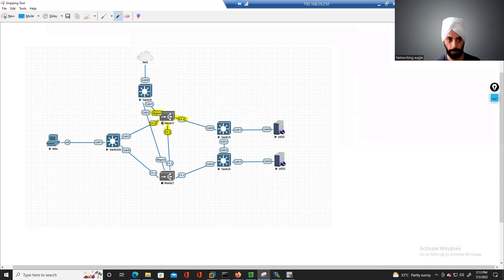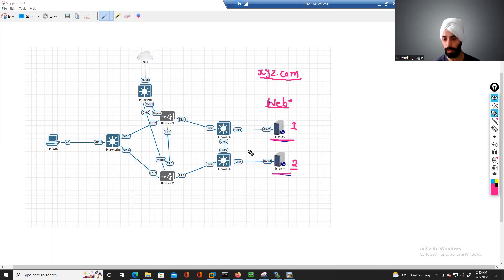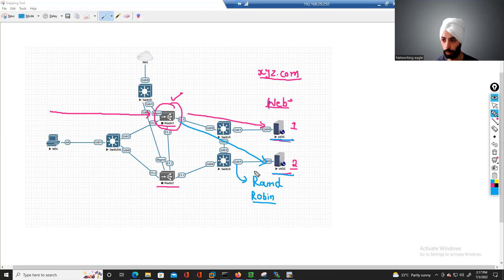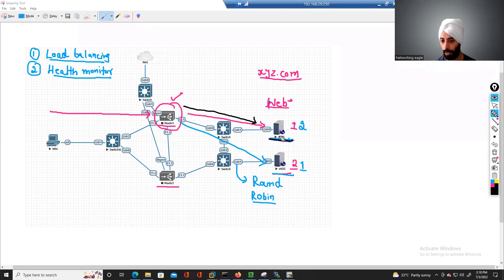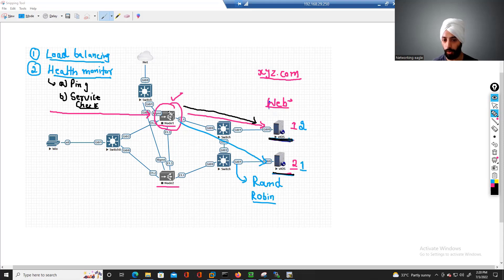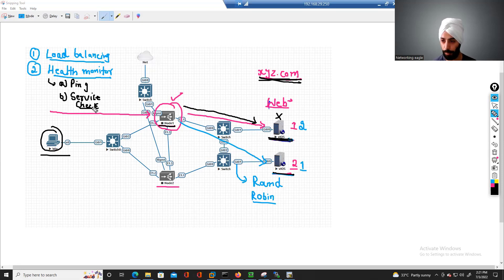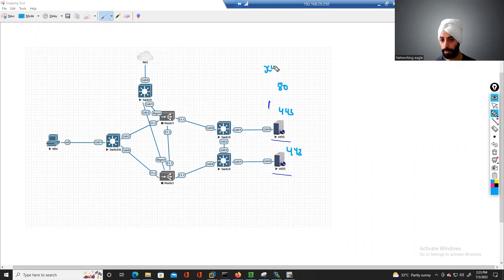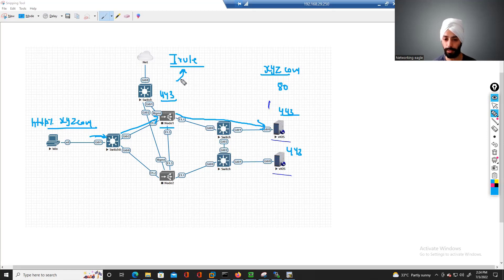Why use F5 LTM load balancer | Day 1 | English